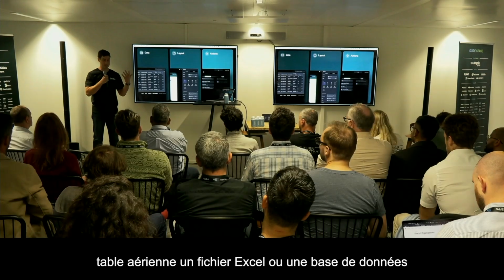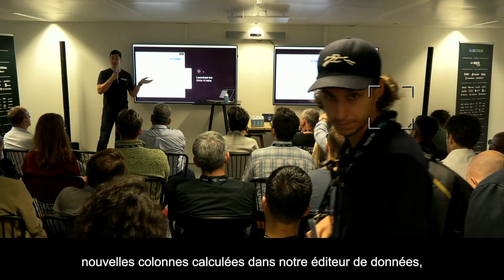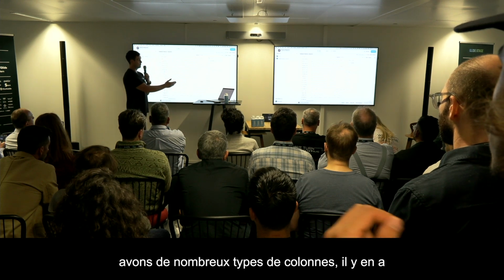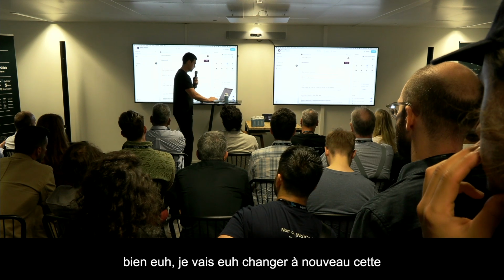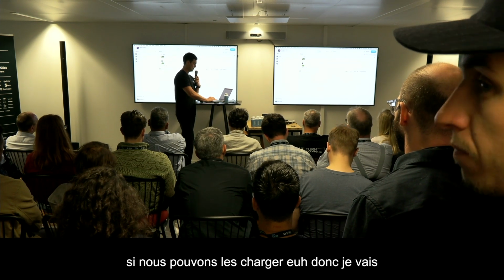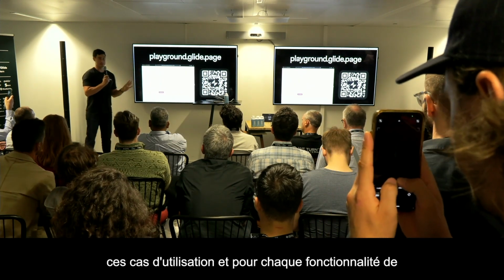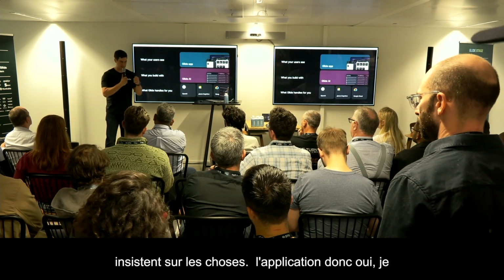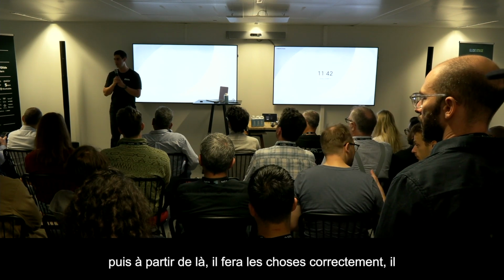Glide - Building apps for business using Glide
Glide Stage | 10/10/2023 @